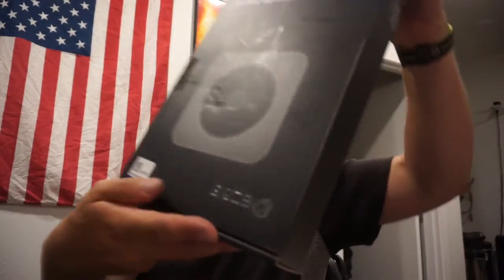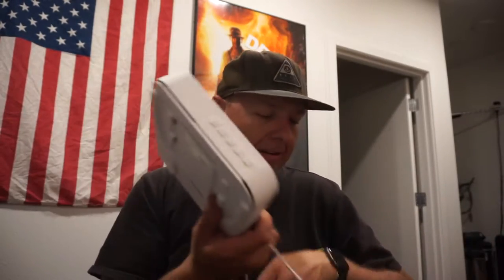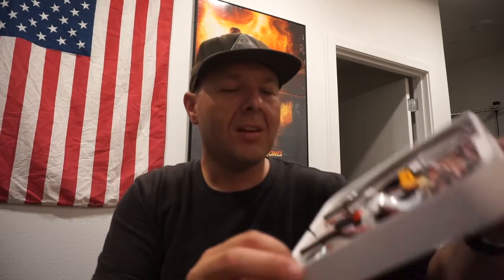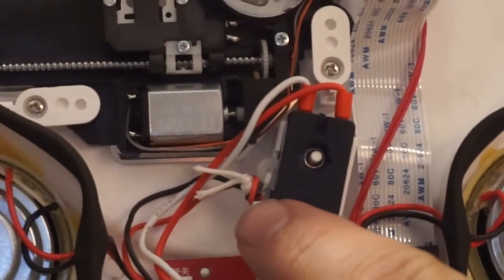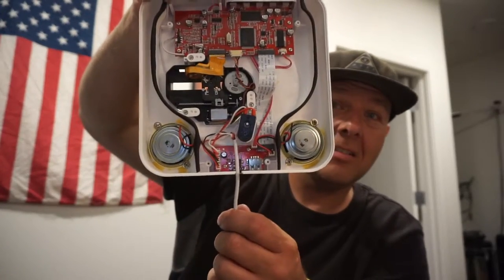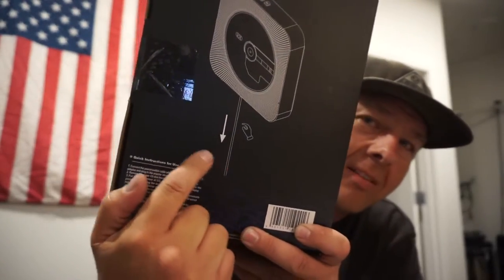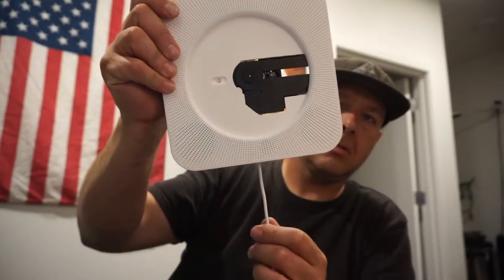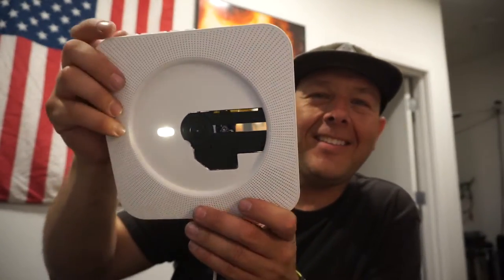RANDOM: strange goodwill CD player!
this is some unused footage from a while back.. ENJOY!

This channel is mostly for random clips and other oddities...
More Videos in HIGH QUALITY!
Here's a link to my MAIN YouTube channel!